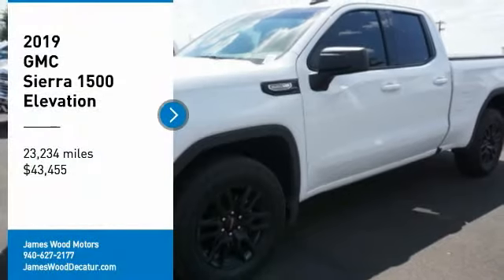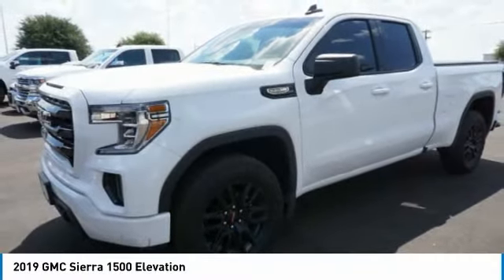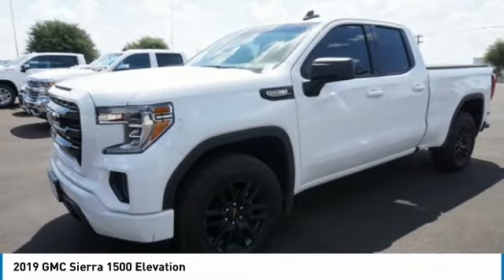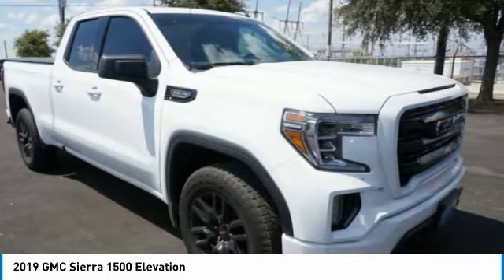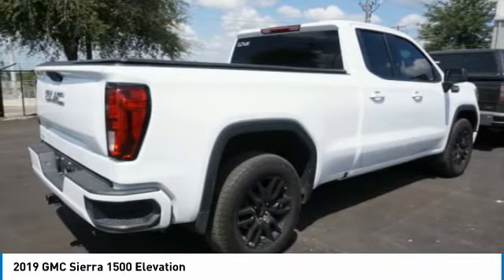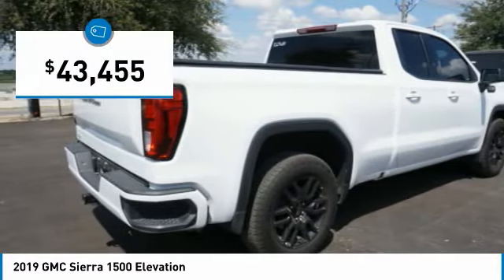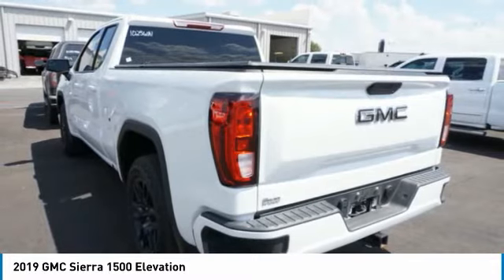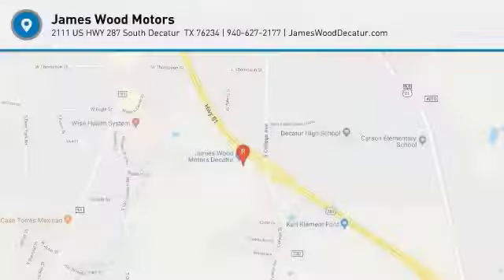2019 GMC Sierra 1500 Decatur TX 102561A1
2019 GMC Sierra 1500 Elevation

2111 US HWY 287 South

This Summit White 2019 GMC Sierra 1500 Elevation might be just the double cab 4x4 for you.  It comes with a 8 Cylinder engine.  This one's available at the low price of $43,455.  Don't skimp on safety. Rest easy with a 4 out of 5 star crash test rating.  Rocking a ravishing white exterior and a jet black interior, this car is a sight to see from the inside out.  Interested? Call today to take this vehicle for a spin!  Come see our new inventory of New Chevrolet, GMC and Buick models plus our large inventory of certified pre-owned vehicles. We're your family owned and operated, celebrating 40 years of serving North Texas. Our Decatur Chevrolet, Buick and GMC dealership, located at 2111 US HWY 287 South in Decatur, Texas. Our team will be more than happy to help you find the most suitable vehicle for your family along with the best deal available.